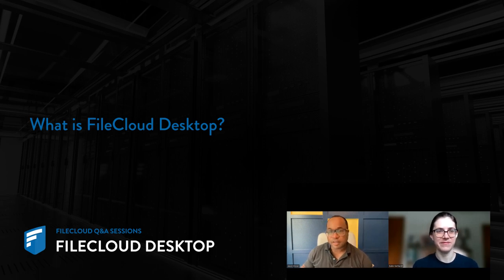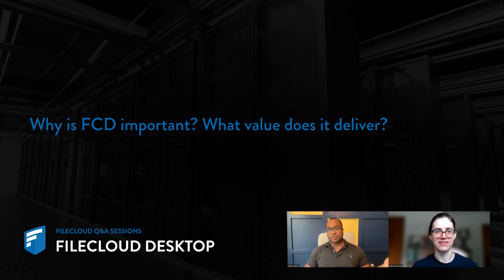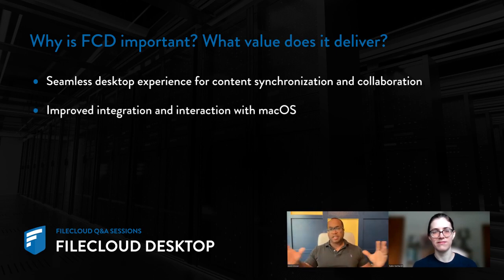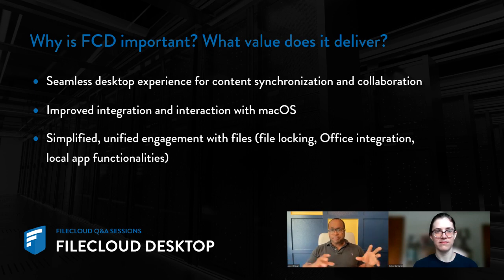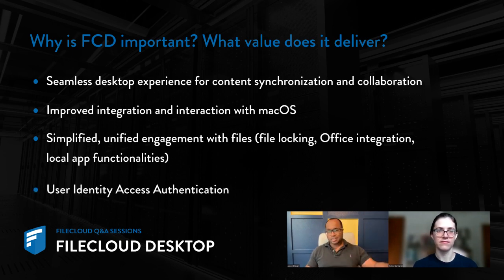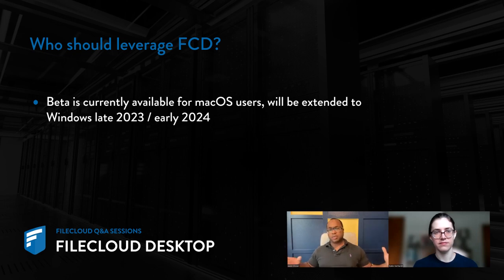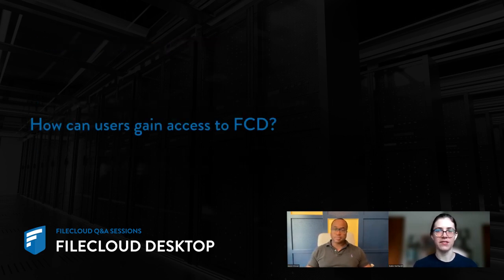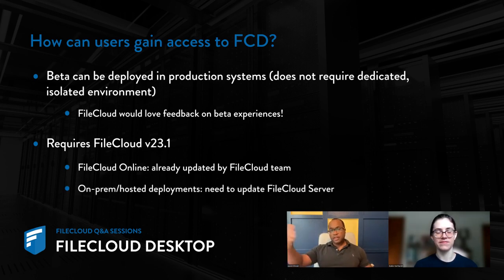FileCloud Desktop Q&A: Complete Guide to Features, Setup & Tips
Hi, everyone. I'm Katie with FileCloud and today I'm joined by Jason Dover, the Chief Product Officer at FileCloud. How are you doing, Jason?
Hey, pretty good. Good to see you today, Katie. Happy to be here to chat.
Awesome. So, we're going to be talking about FileCloud Desktop today. We'll go over some quick questions and answers to give you a thorough understanding of this new client application.
So, Jason, could you tell us what FileCloud Desktop is?
Sure. FileCloud Desktop is our new client application designed for the desktop experience. It allows users to access, collaborate and sync files stored in their FileCloud ecosystem right from their Windows or Mac machines.
Why is this application important and what does it deliver to customers?
There are four core reasons. First, it provides seamless integration with the desktop environment, making file access and collaboration straightforward. Second, it addresses recent changes by Apple, enhancing integration with macOS. Third, it simplifies the management of various FileCloud services and clients. Lastly, it sets the stage for future enhancements like real-time collaboration and advanced notifications.
That sounds really exciting. Who should leverage FileCloud Desktop?
Initially, it's for macOS users, with Windows support expected in late 2023 or early 2024. It's ideal for customers who need to access and manage their files locally on their desktops rather than through web or mobile clients.
How can users gain access to FileCloud Desktop?
It's straightforward. The only requirement is that the FileCloud server needs to be running version 23.1 or later. For those using the SaaS version of FileCloud Online, it's already upgraded. On-premises or hosted deployments need to ensure their servers are updated. The desktop client can then be deployed and used immediately.
Where can people find more information?
They can visit the FileCloud homepage, where there's a banner linking to the FileCloud Desktop page. It's also available on our downloads page on filecloud.com.
Thank you so much for your time, Jason. This was a great sneak peek into FileCloud Desktop and we’re excited to share this with our users. Thank you, everyone, for watching!
Thanks a lot, Katie. Always a pleasure. Take care.

Timestamps:
00:00 Welcome and Introduction
00:21 Exploring FileCloud Desktop: Overview
01:04 Key Features and Importance of FileCloud Desktop
03:53 Target Audience for FileCloud Desktop
04:51 Accessing FileCloud Desktop: How To
05:46 Finding More Information and Conclusion

Want to learn more about Hyper Secure File Sharing, Content Collaboration and Compliance?